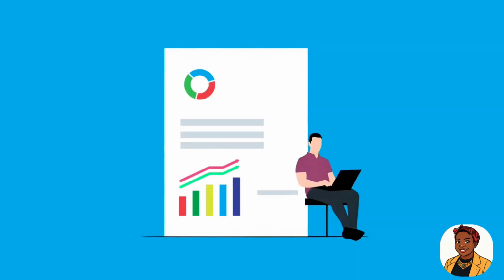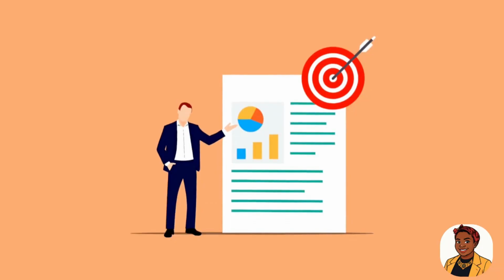How to Write a Grant Report That Proves Impact — Part 1: The Framework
Part 1 of a 3-part series on writing grant reports that prove impact, not just activity. This one covers the core framework: outputs vs. outcomes, and the Results-Based Accountability model.

TIMESTAMPS
0:00 Why this matters
1:25 Outputs vs. outcomes
3:20 Results-Based Accountability
5:40 The 3 questions every report should answer

Part 2 (applying it live): [link]
Part 3 (template + full example): [link]
My first video: [Insert Video 1 link]